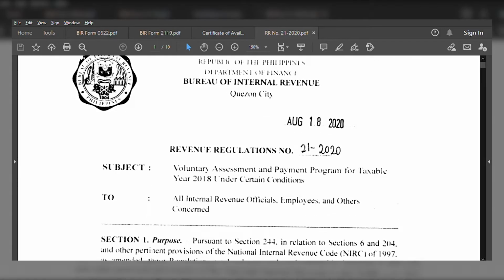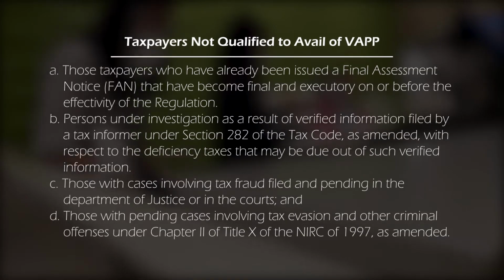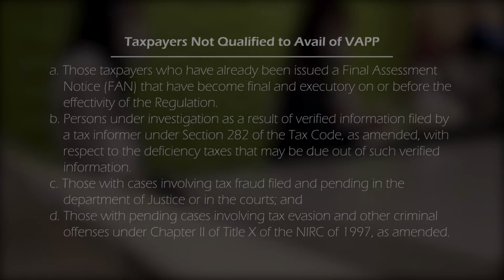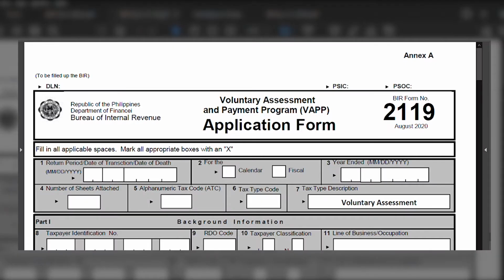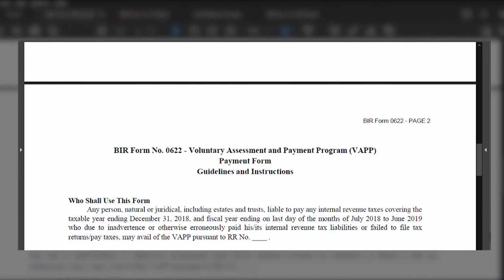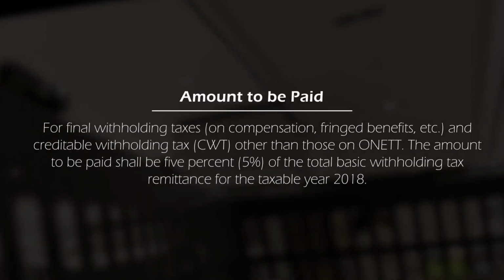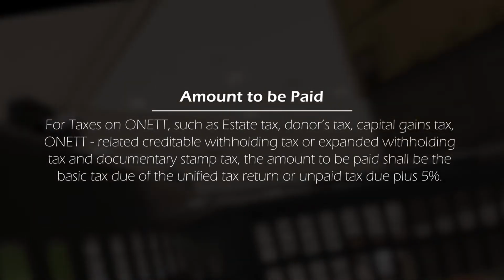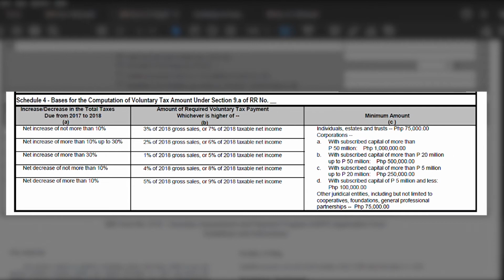How to Avail VAPP | Voluntary Assessment and Payment Program Explained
Voluntary Assessment and Payment Program (VAPP) is a program initiated by the government to fast track collection of internal revenue by letting taxpayers avoid being audited and immediately pay tax dues.

Time Stamps:
00:00 Intro
00:41 Coverage
01:11 Exception
01:52 Privilege
02:16 Procedures
03:10 Amount to be Paid
04:51 Outro